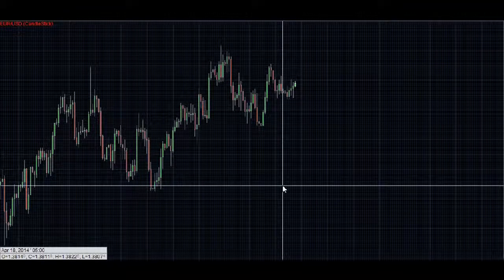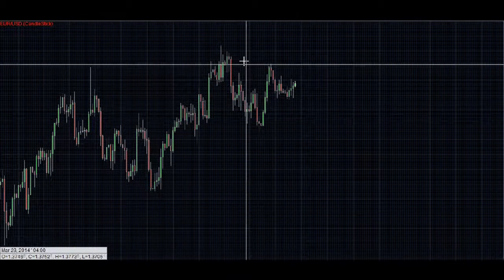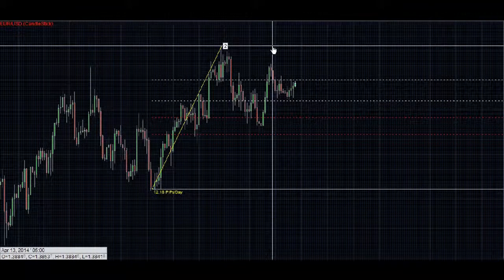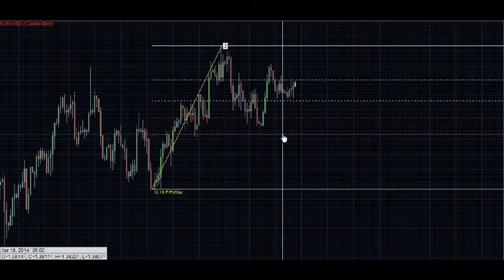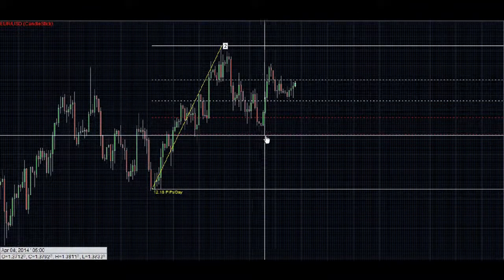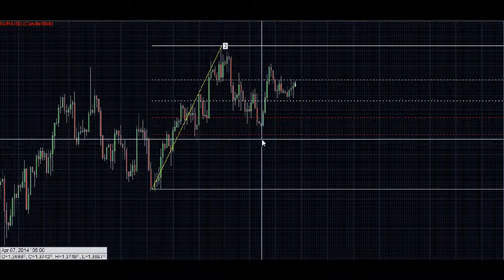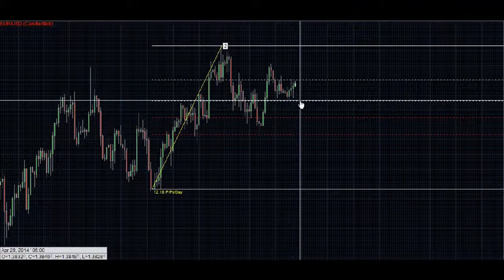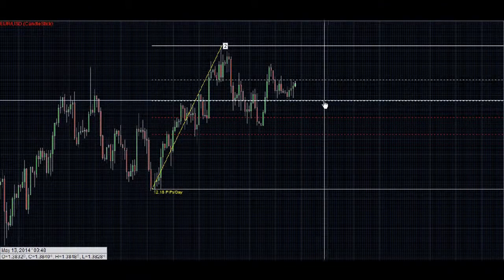PlusFX Fibonacci retracements tutorial